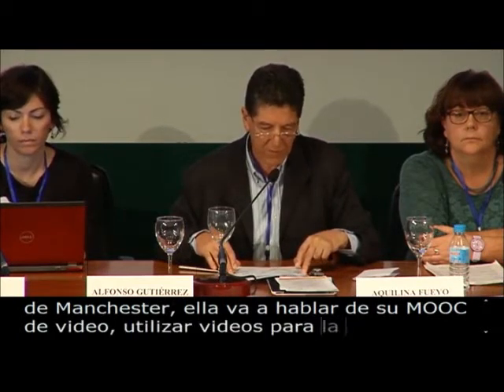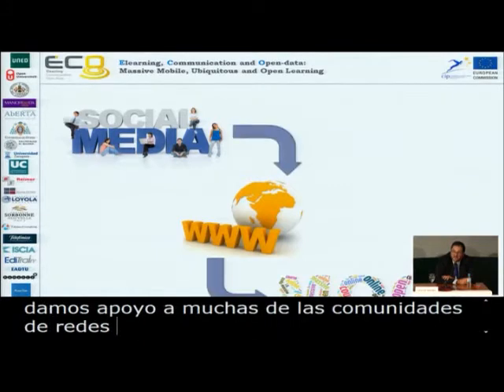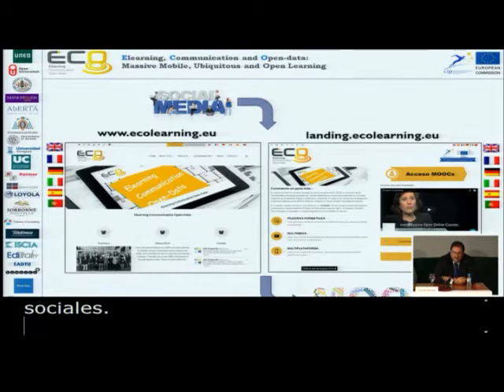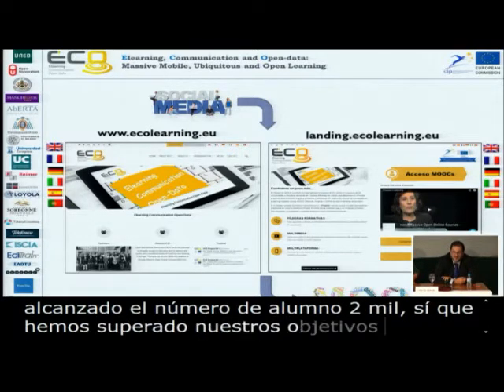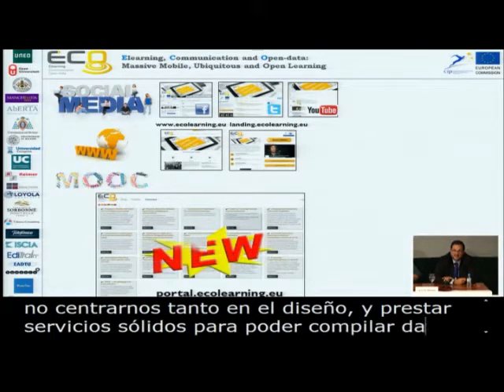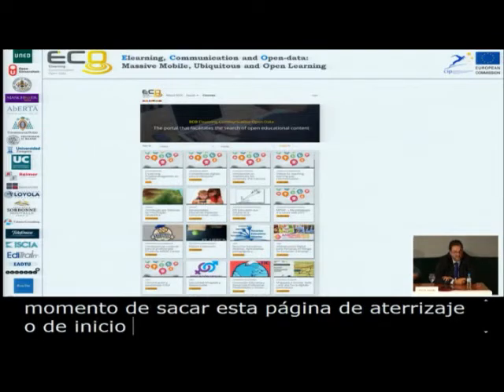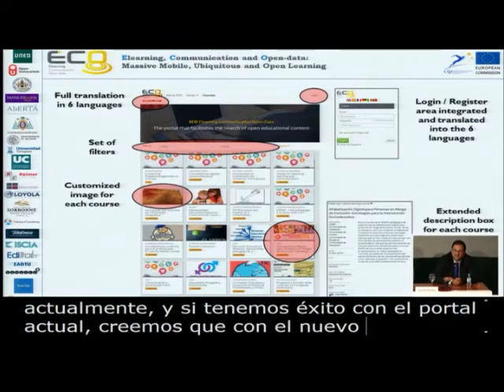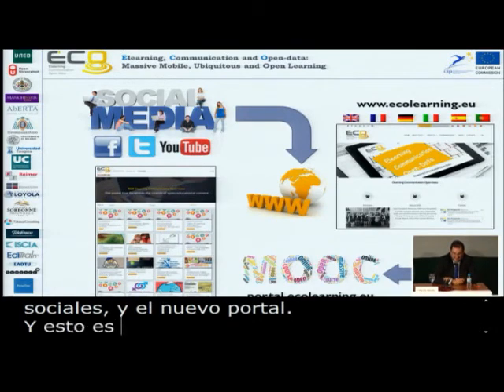Intervención de Vicente Montiel en la Conferencia Internacional de Madrid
En Noviembre de 2014 se celebró en Madrid la I Conferencia Internacional del Proyecto europeo ECO, donde Vicente Montiel como miembro del equipo de coordinación del proyecto, y responsable de su internalización, presentó los avances hasta la fecha.